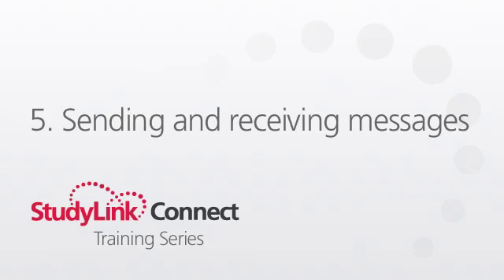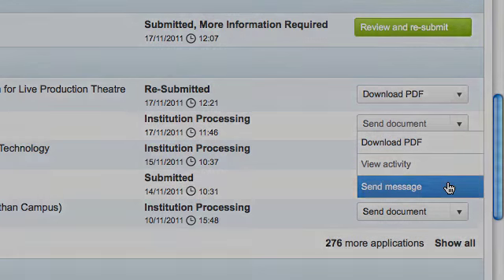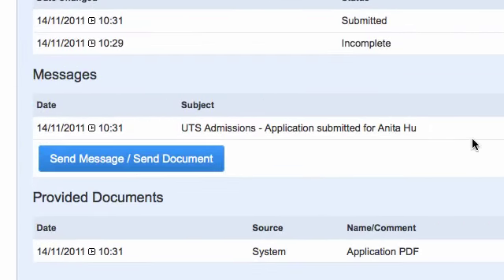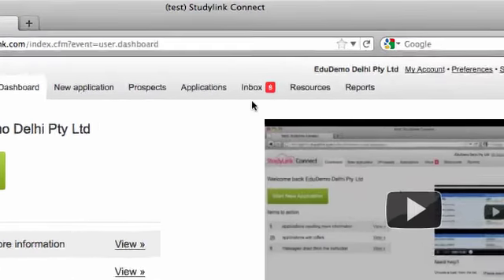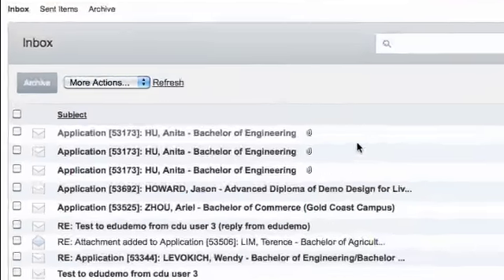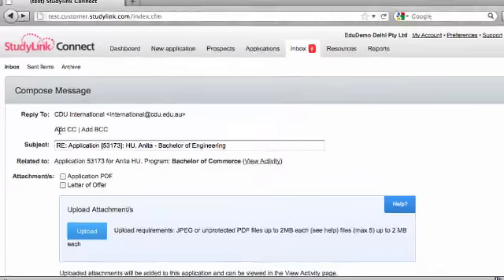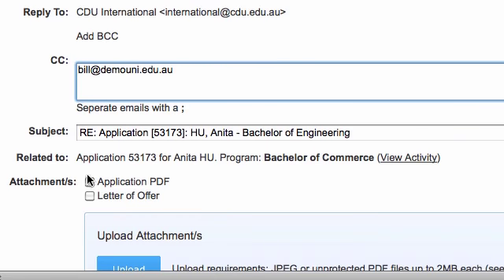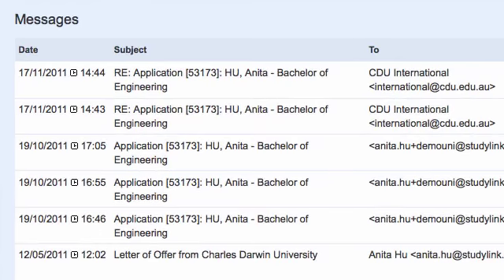Connect Help - Messaging